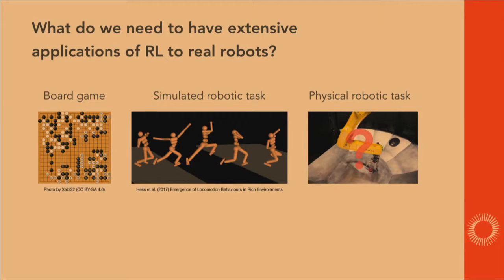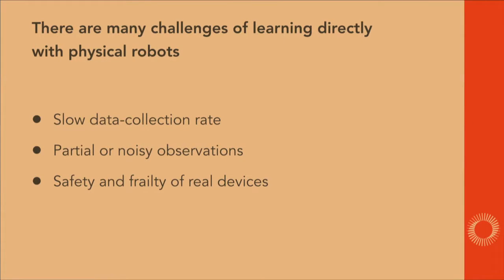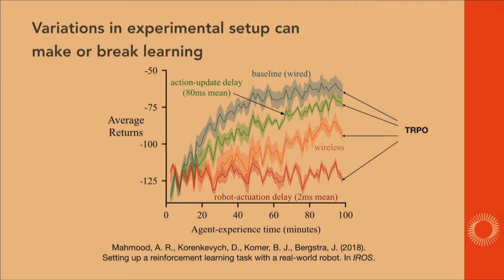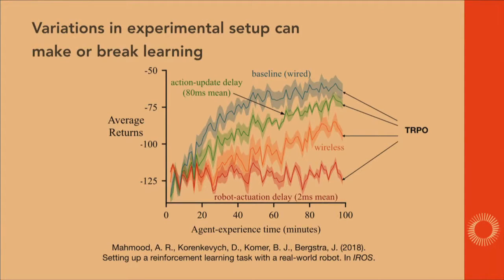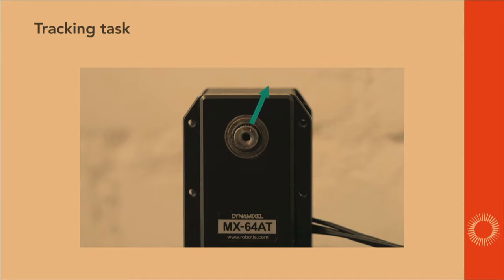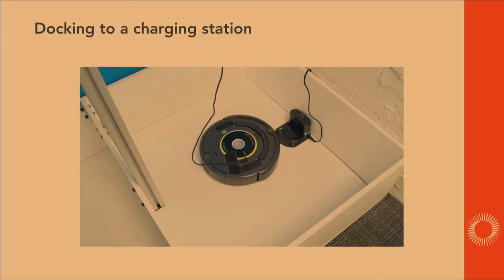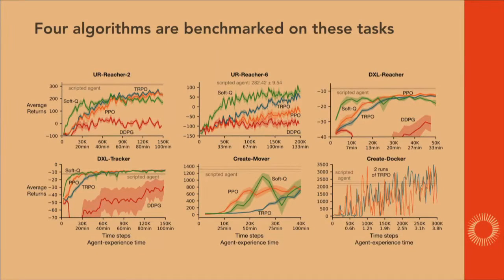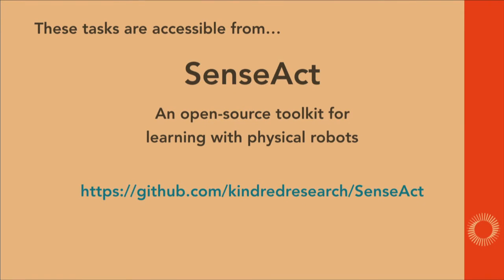Talk at CoRL 2018 on SenseAct, Kindred's reinforcement learning robotic task suite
Spotlight presentation by Rupam Mahmood on Kindred's benchmark task suite called SenseAct at the Conference on Robot Learning (CoRL) 2018.